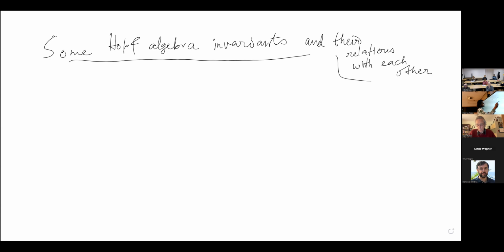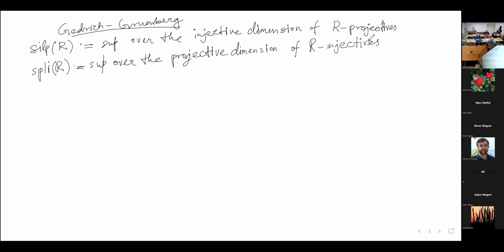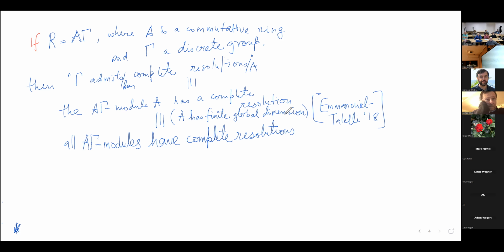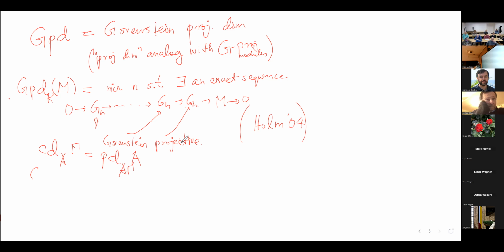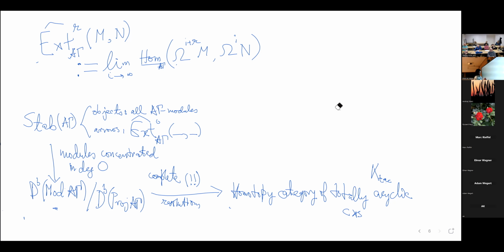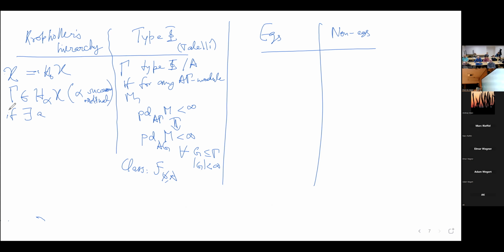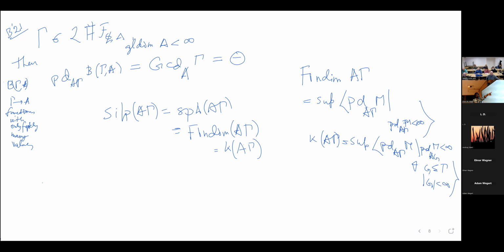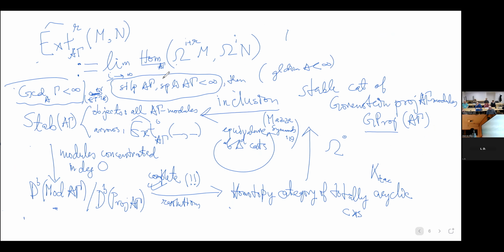SOME HOPF-ALGEBRA INVARIANTS AND NEW RESULTS ON THEIR RELATIONS WITH EACH OTHER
RUDRADIP BISWAS (University of Warwick, England)